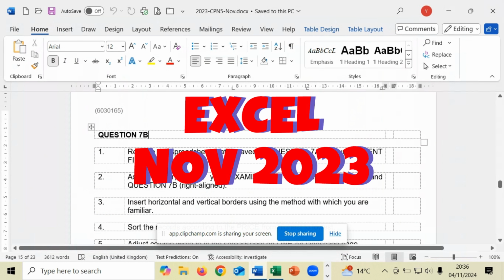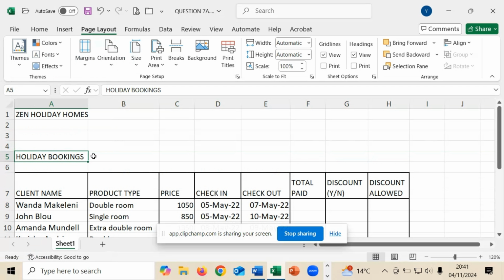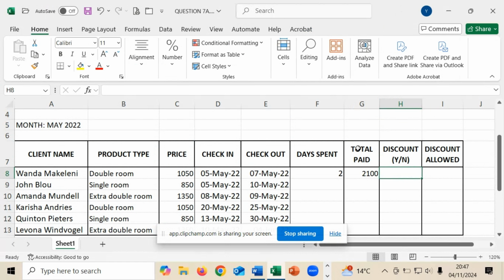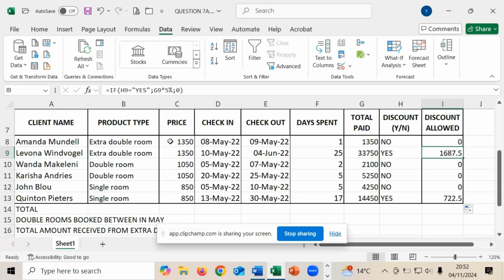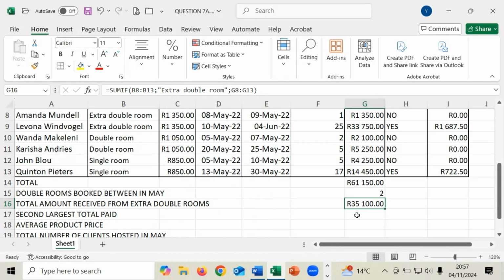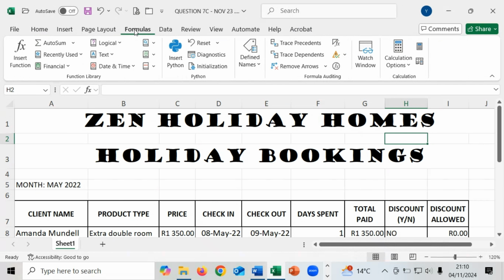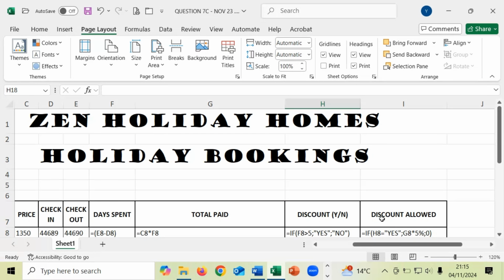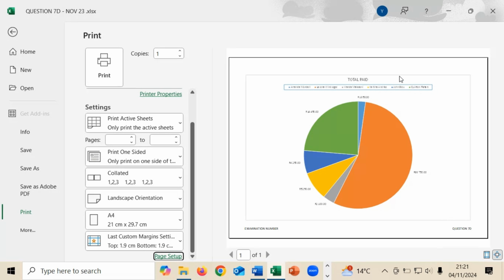CPN5 Nov 23 Excel Question 7 Made with Clipchamp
In this video, I cover how to answer an Excel question that has the following in it:
1) IF function
2) COUNTIF function
3) SUMIF
4) How to show the formulas and
5) PIE chart